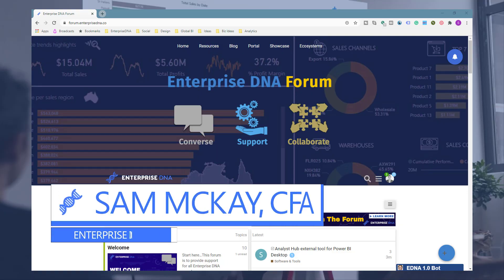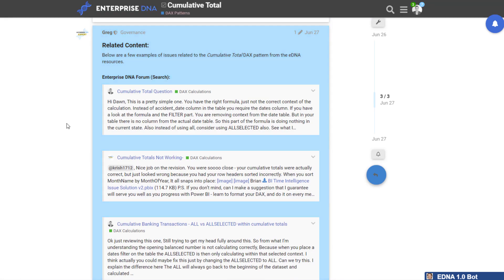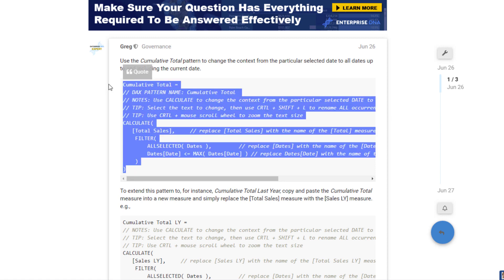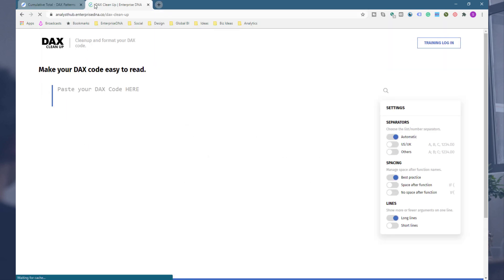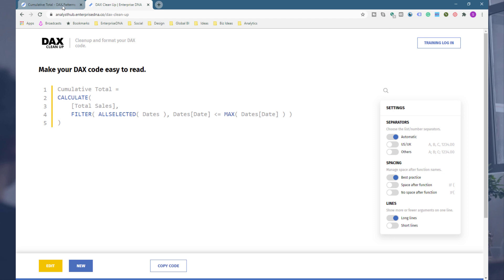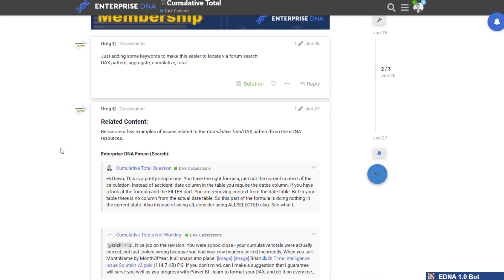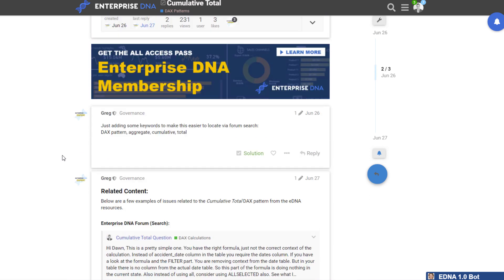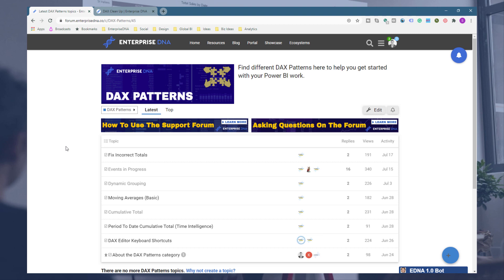In-Depth Learning Around The Cumulative Total Pattern In DAX - Power BI Tips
Some great work has been going on in the Enterprise DNA Forum lately and is available for everyone to take advantage of. This is around DAX formula patterns or DAX formula combinations.

In this tutorial video, you will know how you can learn Cumulative Totals and generally how you can utilise all these amazing resources that we are building up in our website.

Video Details
1:08 DAX pattern in EDNA forum
1:23 cumulative total formula
2:52 how to create a measure
4:06 DAX cleanup tool
5:12 cumulative total LY formula